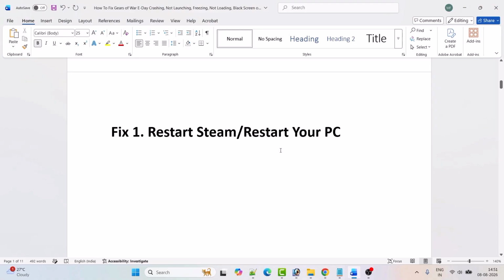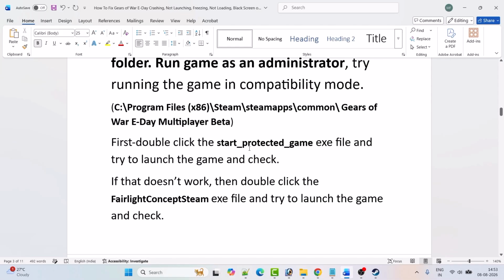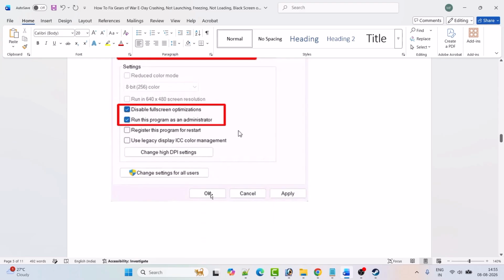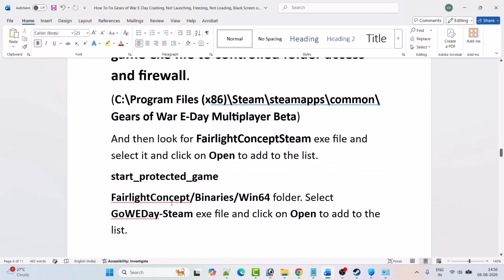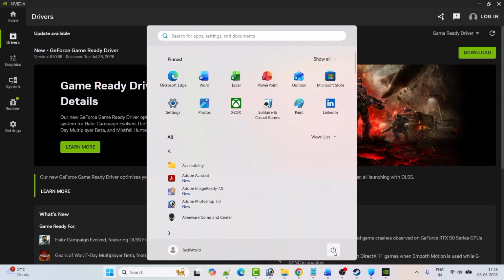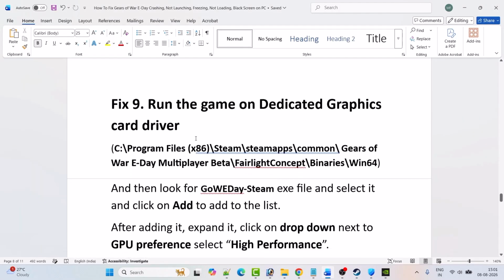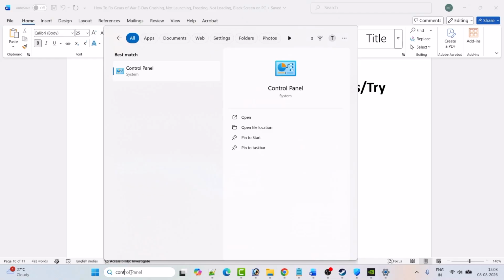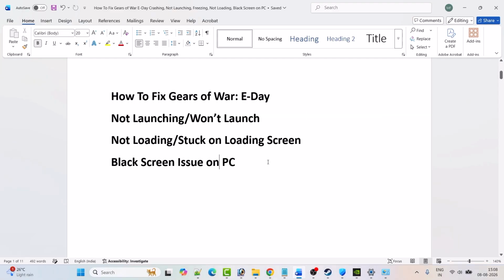Fix Gears of War: E-Day Not Launching/Stuck on Loading Screen/Black Screen on PC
In This Video Guide, You Will Learn How To Fix Gears of War: E-Day Not Launching/Won't Launch, Not Loading/Stuck on Loading Screen or Black Screen Issue on PC. How To Fix Gears of War: E-Day Not Launching/Won't Launch on PC. Fix Gears of War: E-Day Stuck on Loading Screen or Not Loading on PC. Fix Gears of War: E-Day Black Screen (BSOD) Issue on PC.